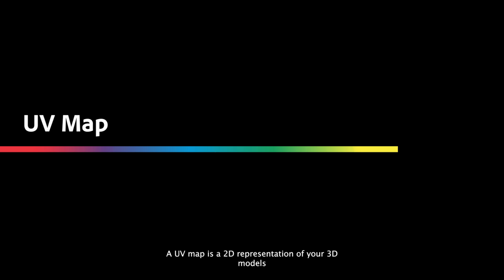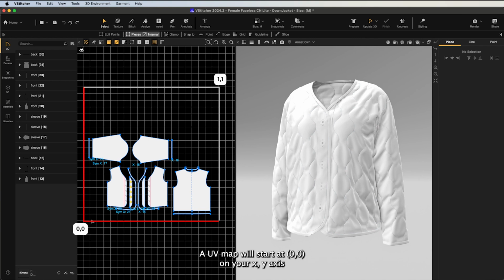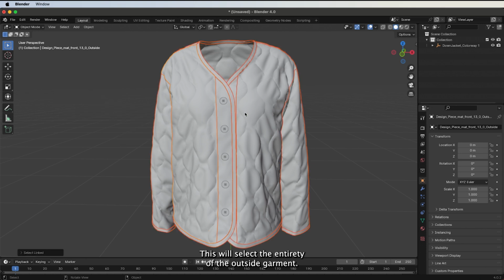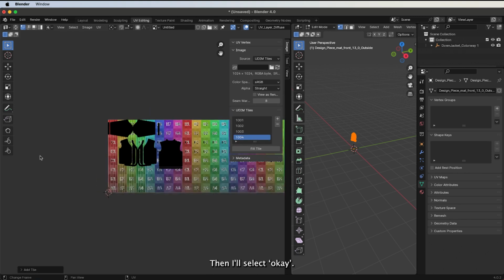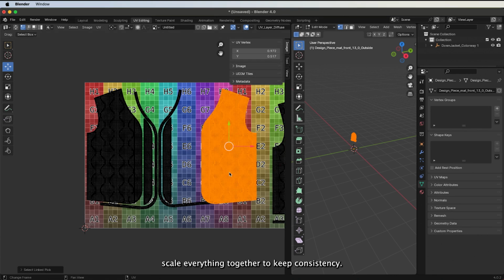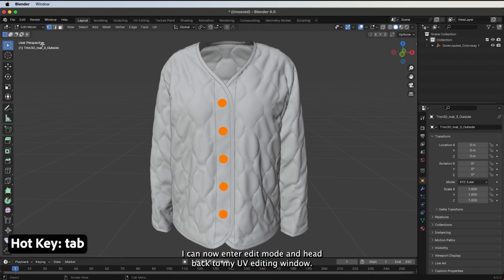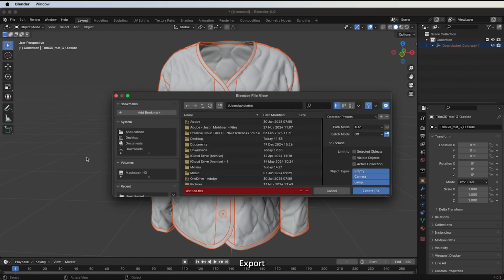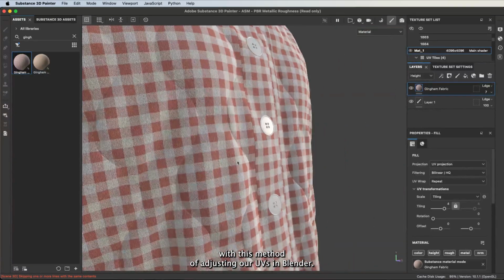Browzwear to Substance Painter: Easy UV Optimization for Fashion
Want better textures in your 3D fashion projects? In this tutorial, I’ll show you how to optimize your UV maps for Substance Painter—starting from Browzwear and moving through Blender. You'll learn:

✅ What UV maps are and why they matter
✅ How texel density affects texture quality
✅ Best practices for exporting from Browzwear
✅ How to clean up UVs in Blender for better results

Whether you're new to 3D fashion design or looking to improve your workflow, this guide will help you create cleaner, more professional textures.